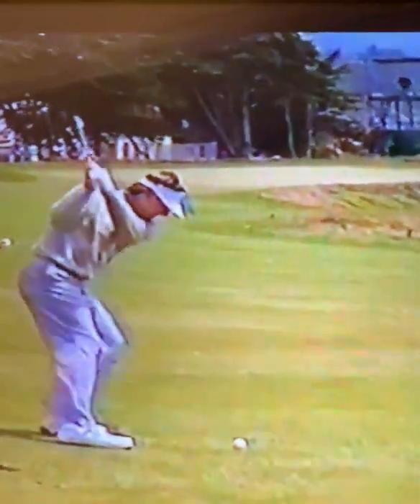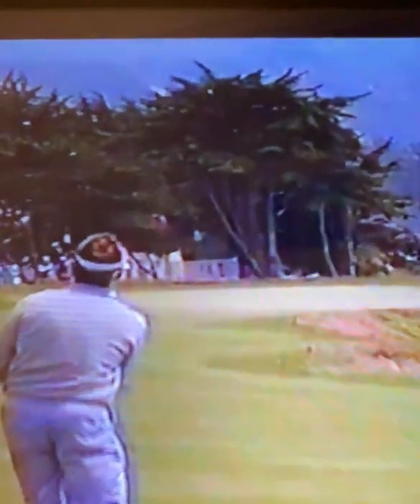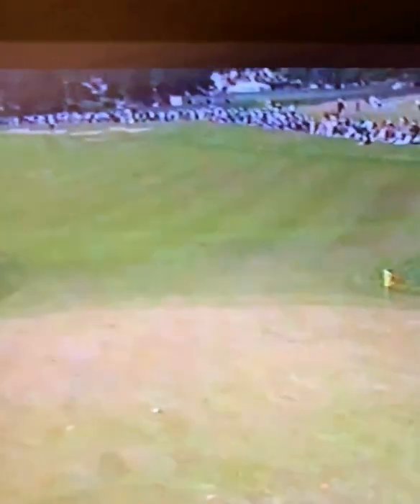Gil Morgan 2 iron.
Well its that time again, the 6 monthly view of probably my fav golf video of all time. Going to give my YouTube page a red hot go this year. The plan is for a mix of Old Footage, Course Architecture, Photography and Drone shots  Lessons from me and guests, old/new Golf Equipment and some Australian Senior tour action and updates when I'm lucky enough to get starts. This will be a giant learning experience for me getting up to speed with new technology so hang in there with me for a laugh.